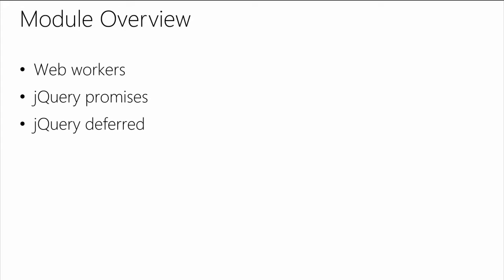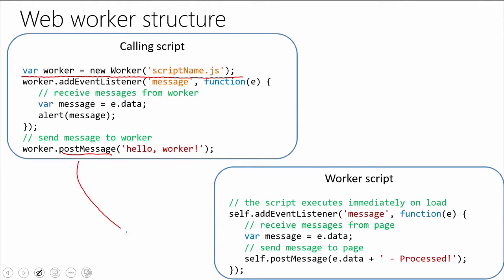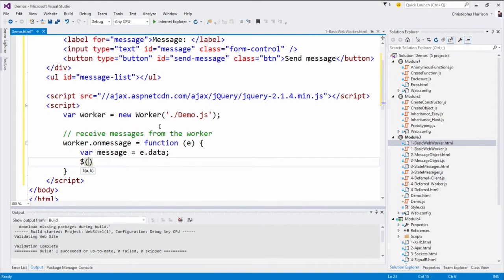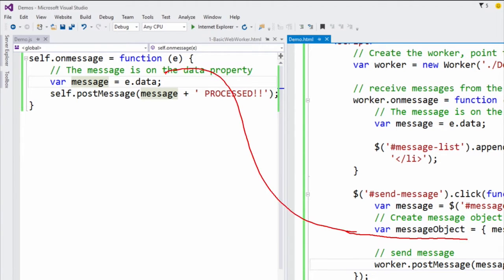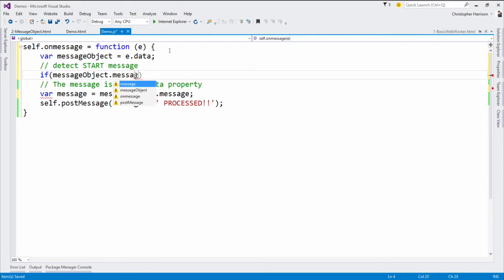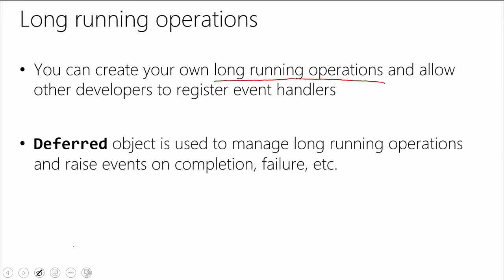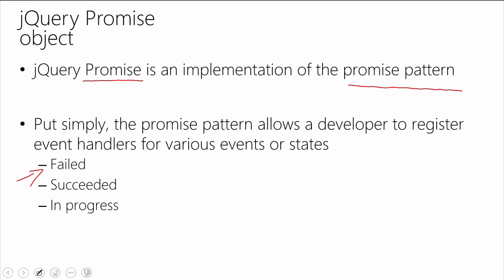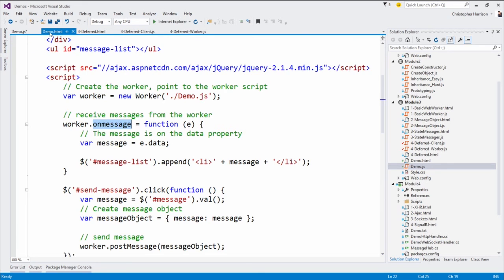3 - JavaScript for Experienced Developers - Web Workers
3 | Web Workers
JavaScript doesn’t natively support threading or asynchronous development. Find out how you can incorporate asynchronous development through the use of web workers and jQuery promises.